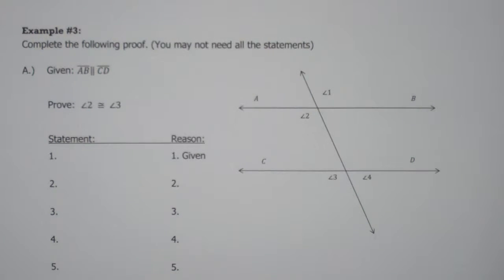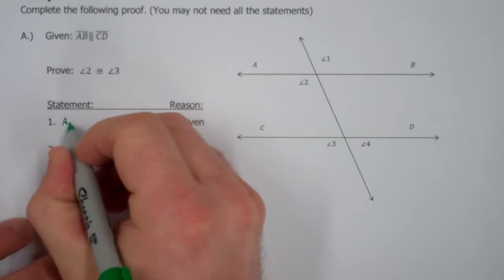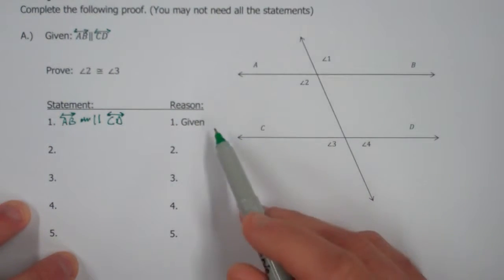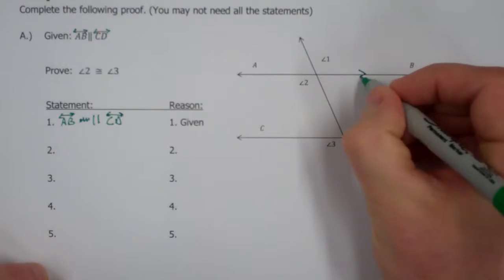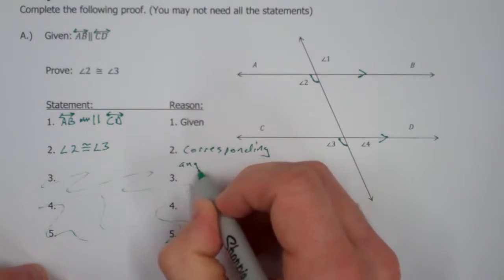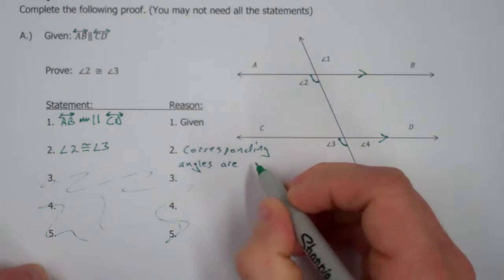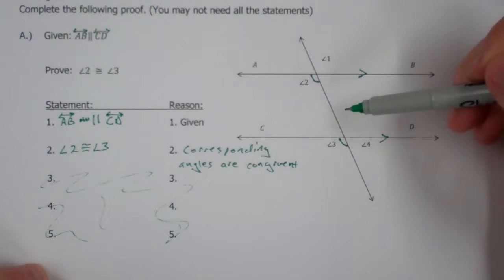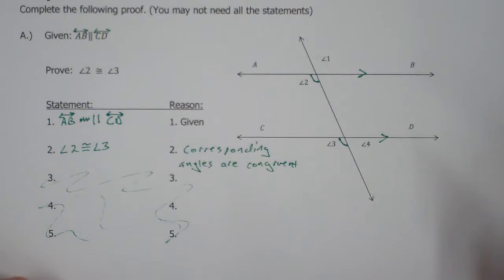6 1 Example 3